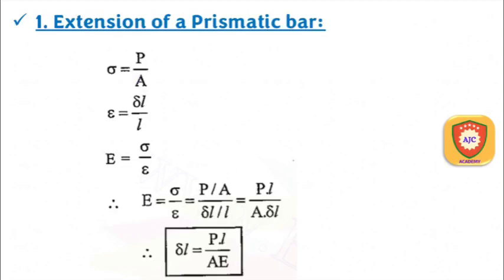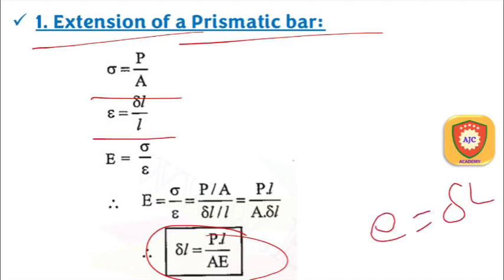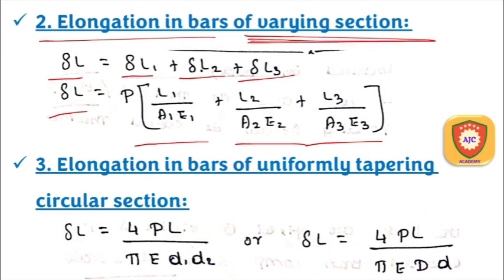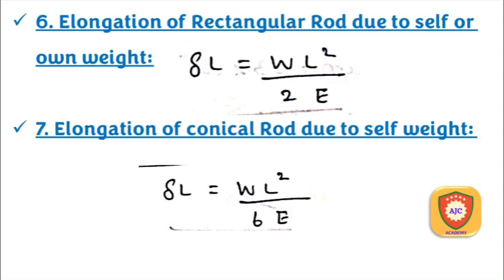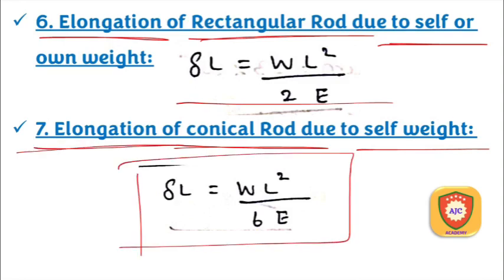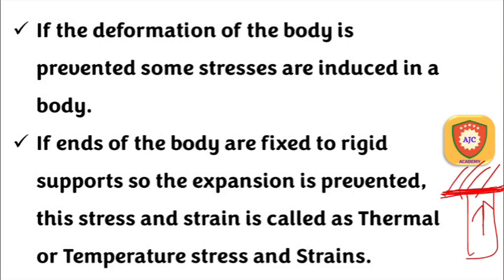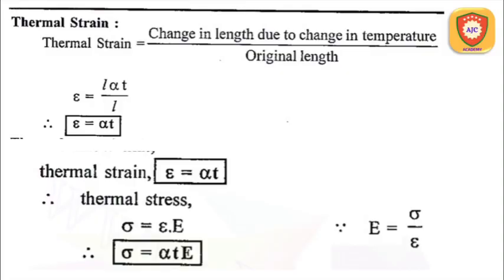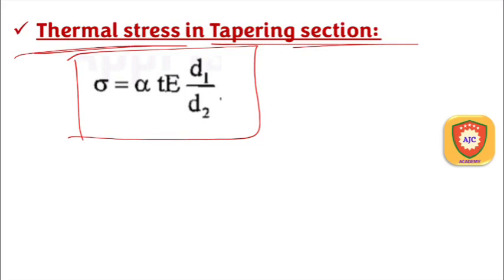TNPSC AE - Strength of Materials/Stress & Strain/Important Points - 2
TNPSC AE

CIVIL ENGINEERING

STRESS & STRAIN

IMPORTANT POINTS

PART 2